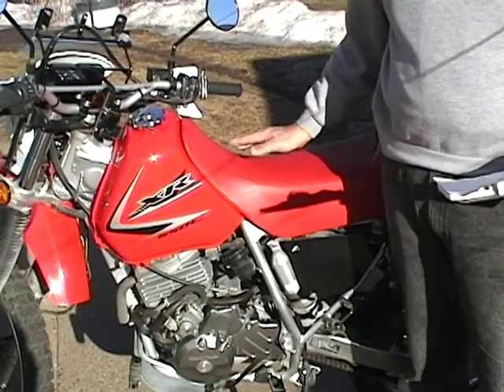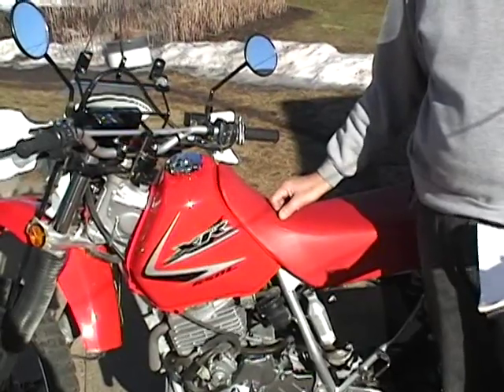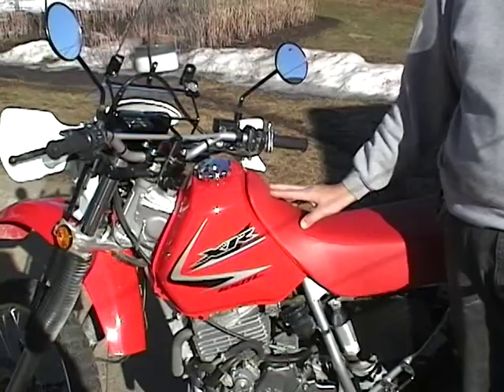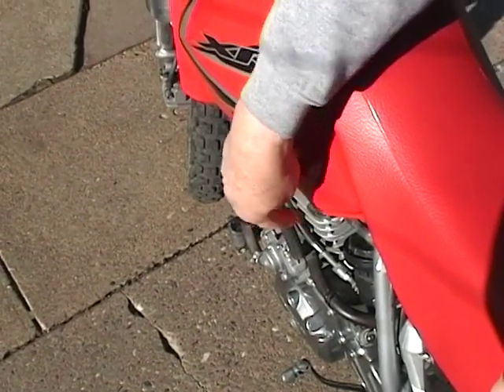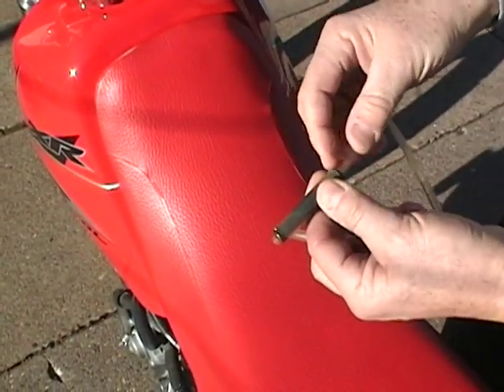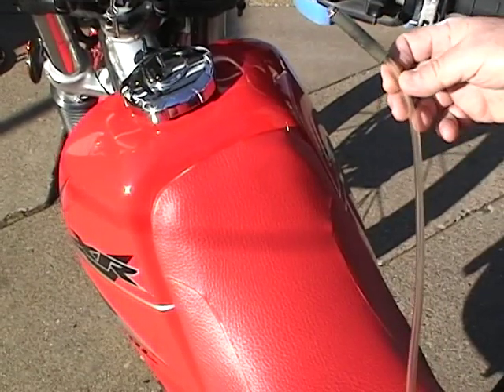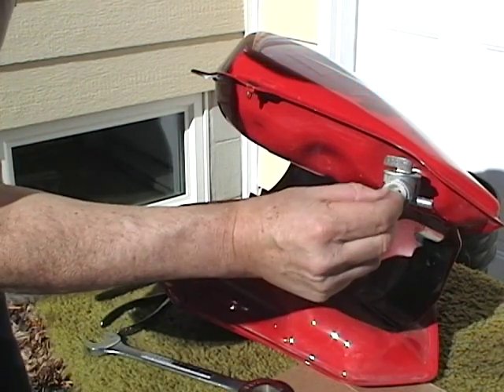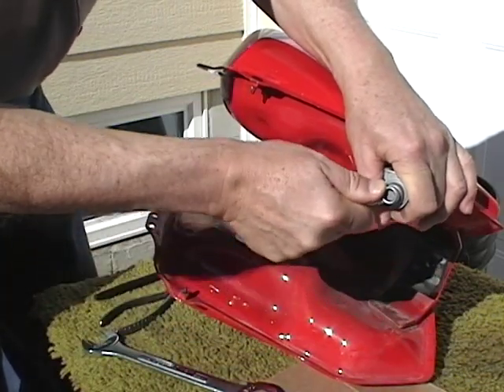XR650L Fuel Tank Capacity Utilization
Gain the use of the full range of your stock fuel tank by a simple internal modification.